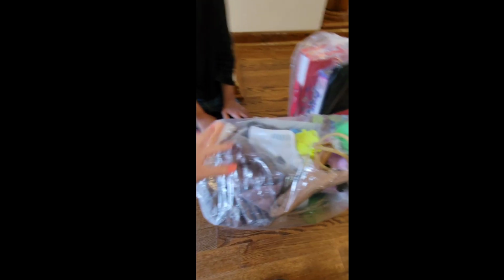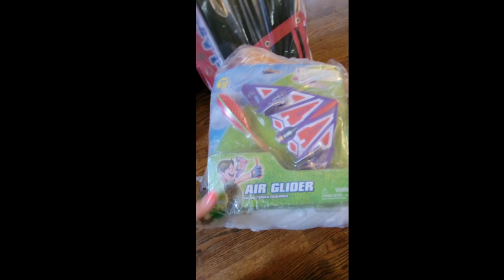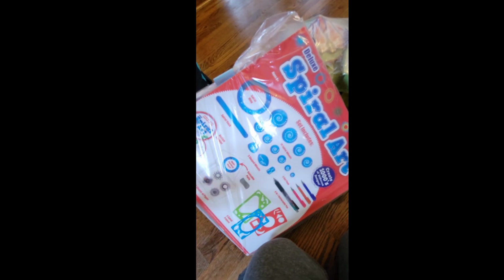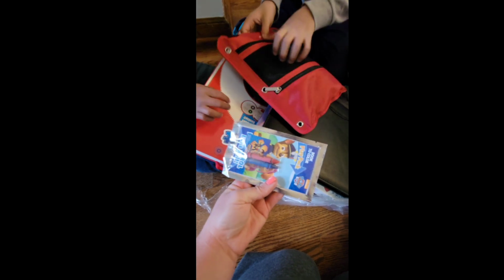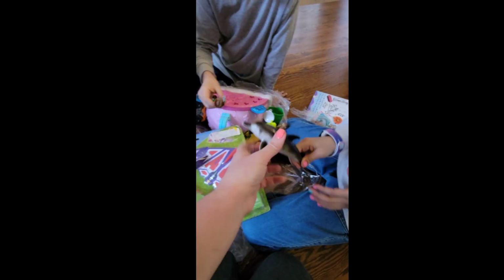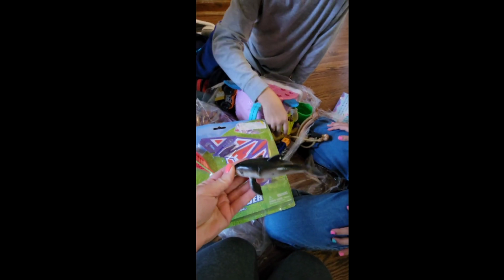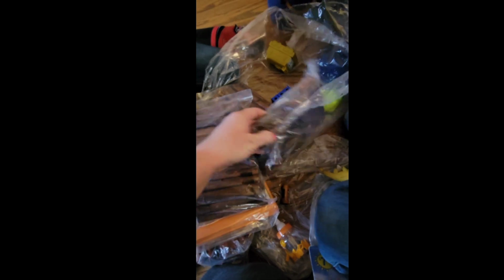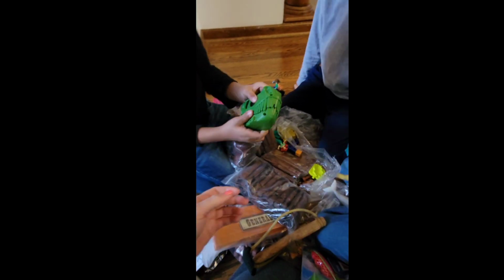What we got in our $2 bags!